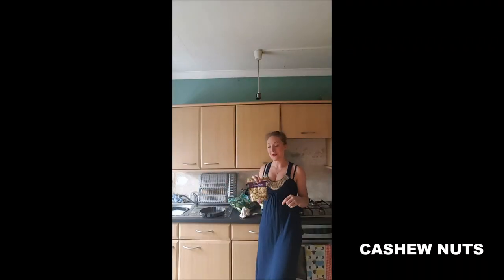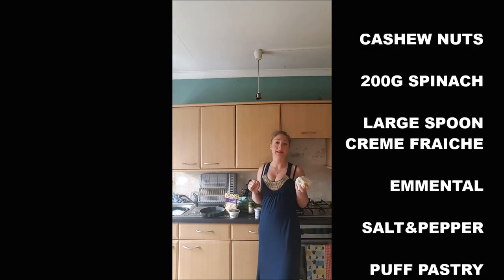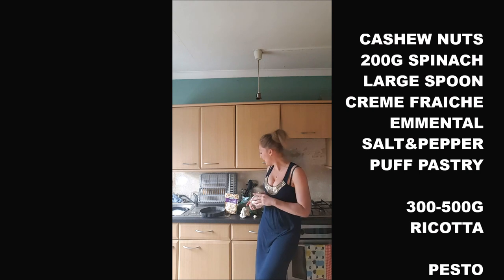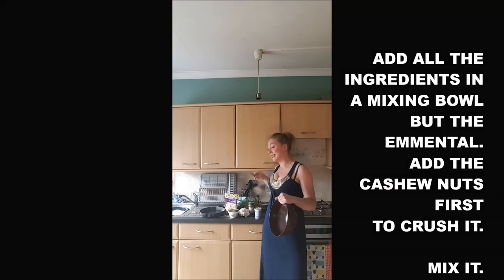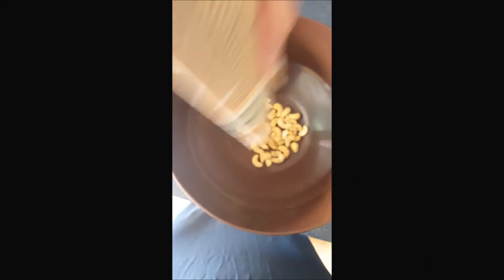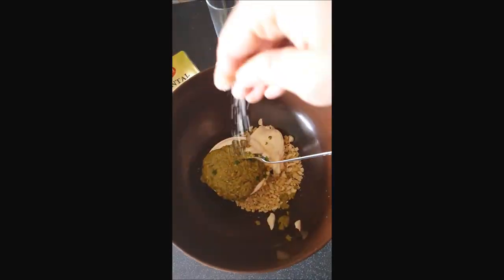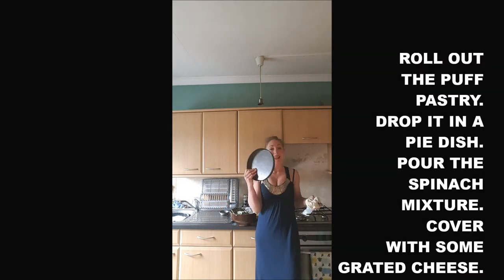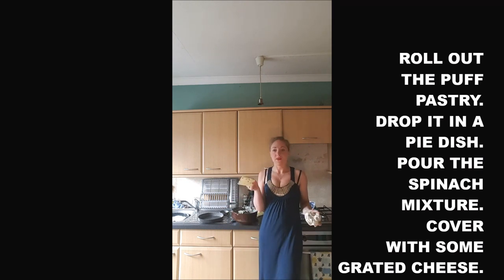SPINACH RICOTTA PIE RECIPE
IT'S A GREAT SIDE OR VEGAN LUNCH COLD OR WARM!
200G SPINACH
500G RICOTTA
1LARGE SPOON CREME FRAICHE
PESTO
CASHEW NUTS
SALT&PEPPER
EMMENTAL OR PARMESAN